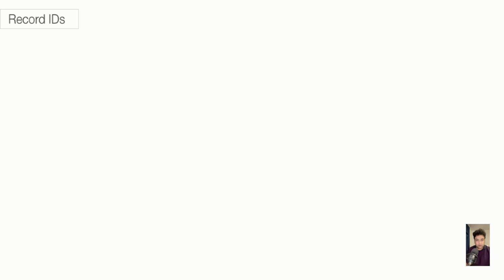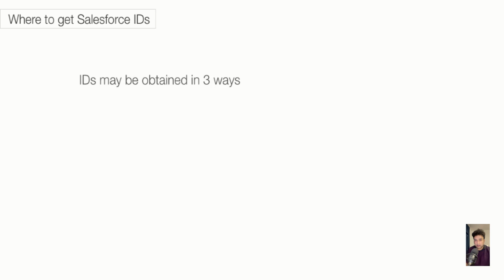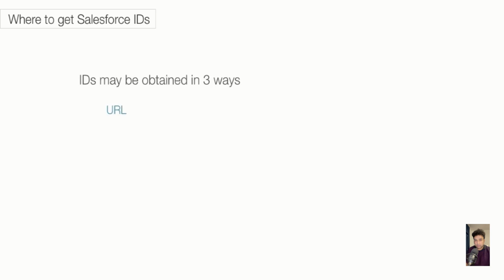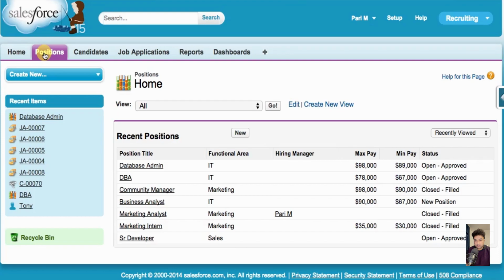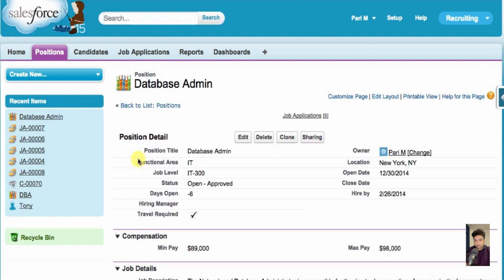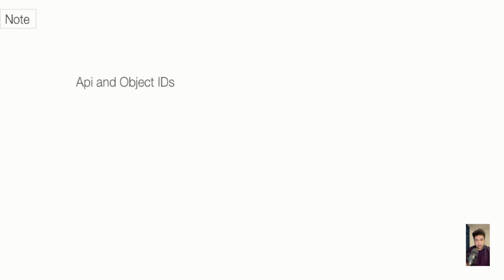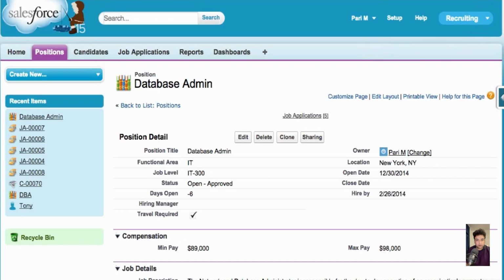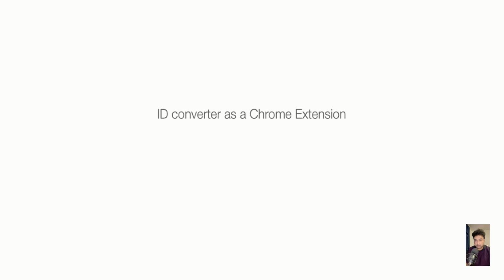44. Decoding Salesforce IDs: Understanding Record Identifiers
🔗 Unraveling Unique Identifiers: Salesforce IDs Explained | Episode 44

Welcome back to LearnTechWithShakil! In this episode, we're delving into the world of Salesforce IDs, the unique identifiers that power your data management. Get ready to demystify the various types of IDs and their significance.

📌 Salesforce IDs are crucial for identifying records and relationships within your Salesforce environment. In this tutorial, we'll guide you through understanding the structure of Salesforce IDs, exploring different types, and uncovering how IDs are used in data operations.

🔥 Key Highlights:
✅ Understand the importance of Salesforce IDs in record management.
✅ Learn about different types of IDs, such as Record IDs and Object IDs.
✅ Discover how Salesforce IDs contribute to data integrity and navigation.

🌐 Join us as we demystify Salesforce IDs, enabling you to navigate and manage your data with precision and confidence within your Salesforce environment.

🔗 Ready to master the world of Salesforce IDs? If you're excited about understanding record identifiers, show your support by liking this episode, subscribing for more enriching tech content, and turning on notifications to stay tuned for our upcoming content!